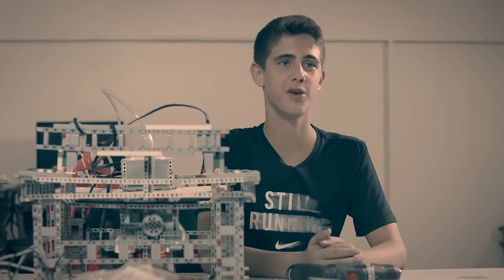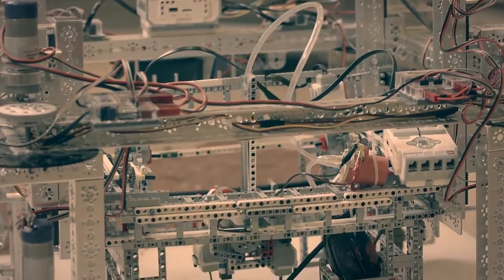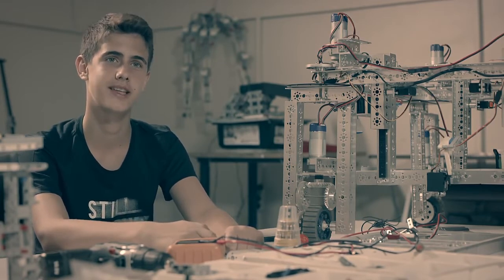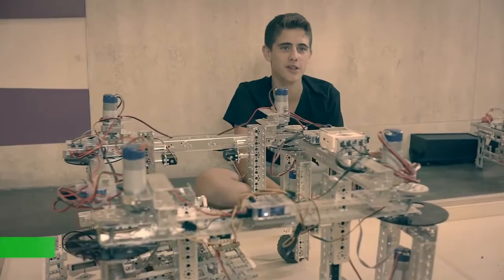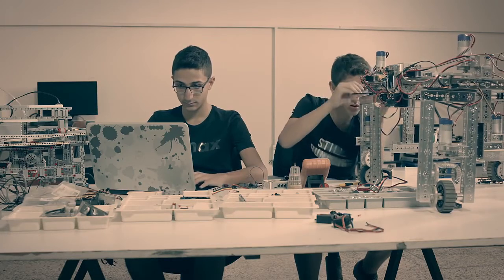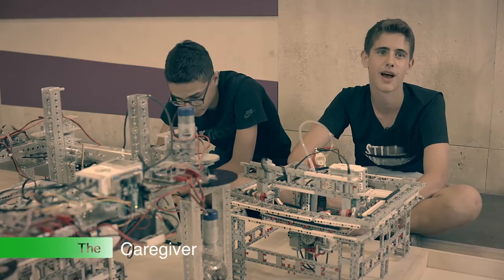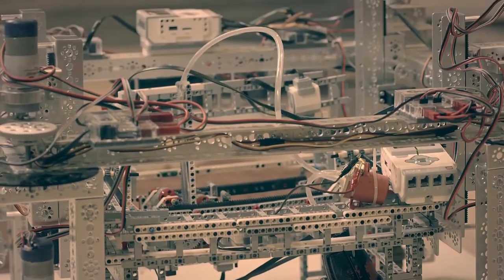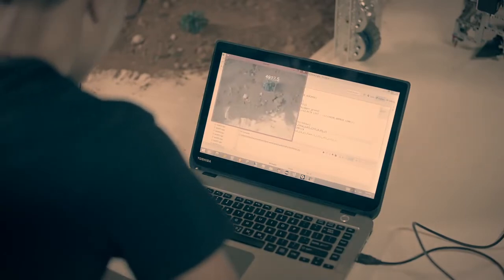WRO 2018 Thailand - Open Category Junior 3rd SAWA JR Syria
Take a look at this video of Open Category at WRO 2018 in Chiang-Mai / Thailand.

World Robot Olympiad is an event for science, technology and education which brings together the
young people all over the world to develop their creativity and problem solving skills through
 challenging and educational robotics competitions.

Schools are invited to enter a team of three students to participate in this competition.
Participating teams need to create, design and build a robot model that is capable to perform a challenge.
Each year a new theme and challenge are set. The competition starts from preliminary to the final judging.